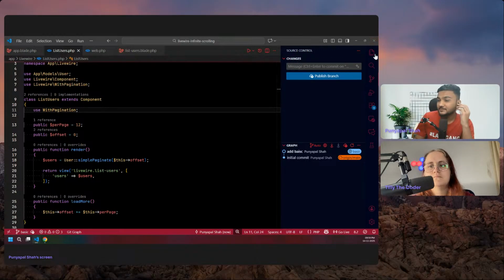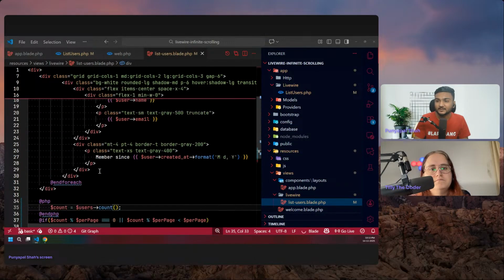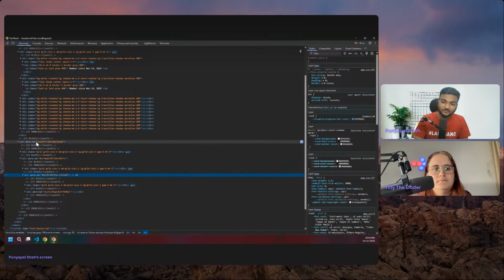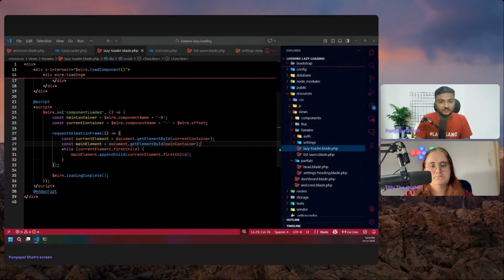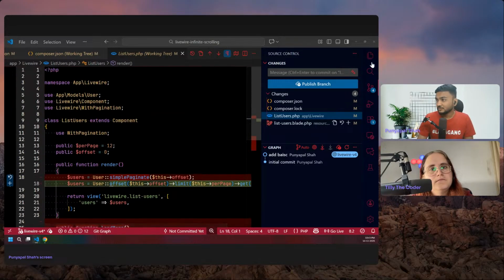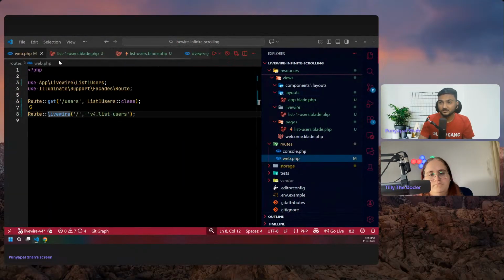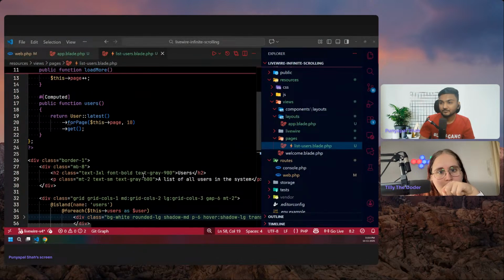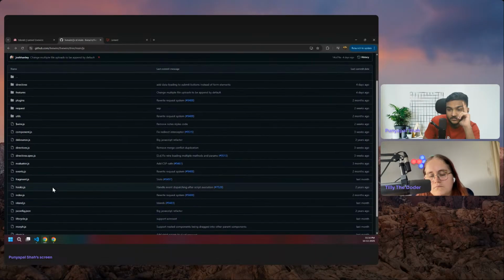Livewire True Infinite Scrolling With Punyapal Shah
Livewire True Infinite Scrolling With @mrpunyapal
Punyapal and I will talk about infinite scrolling in livewire v4.